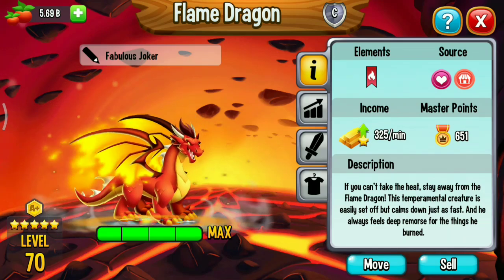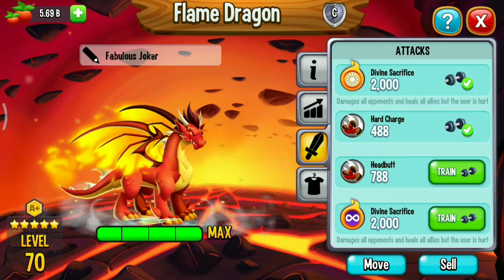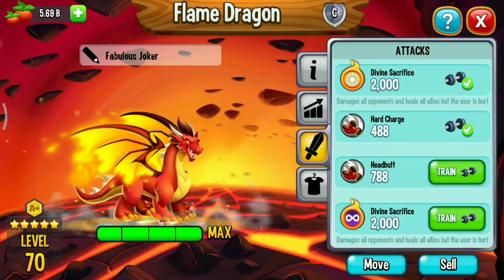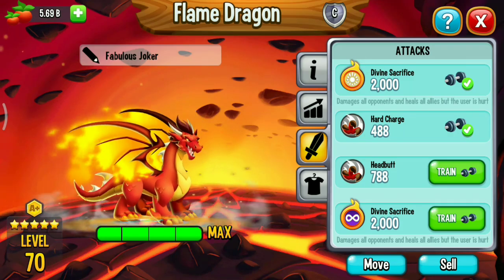HWAT HAPPEN IF FLAME DRAGON HAVE THIS SKILL ??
I put the 2 divine sacrifice skill on flame dragon